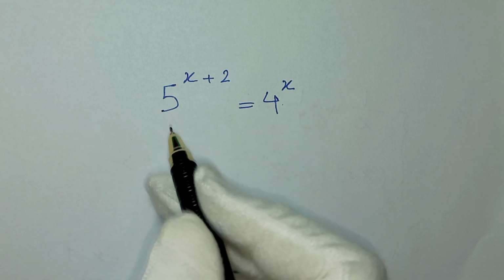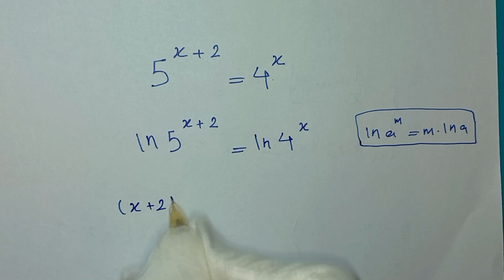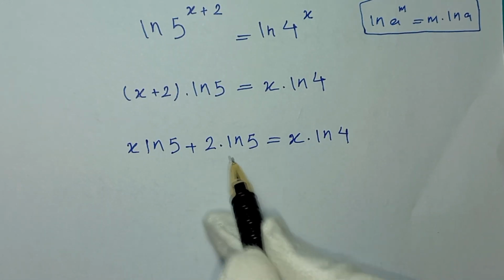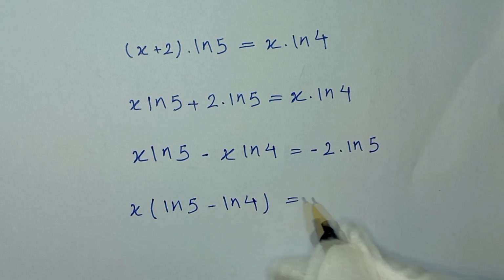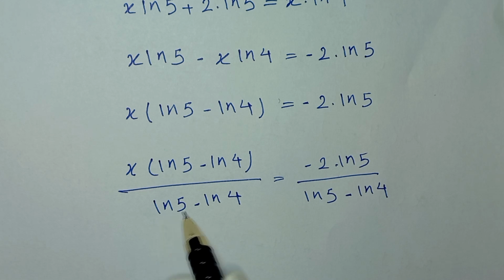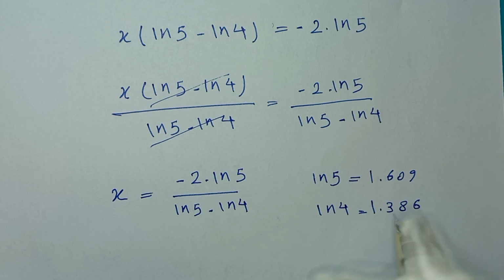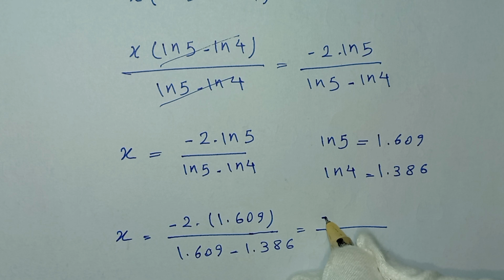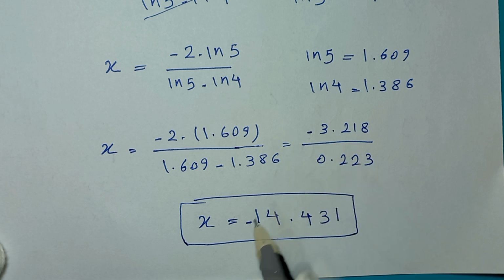A Nice Exponents Problem | Olympiad Math